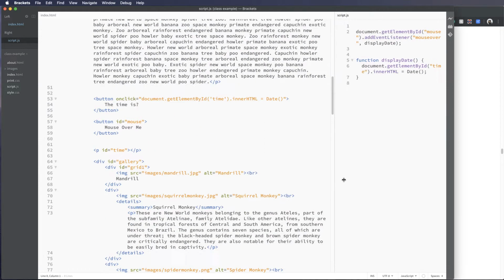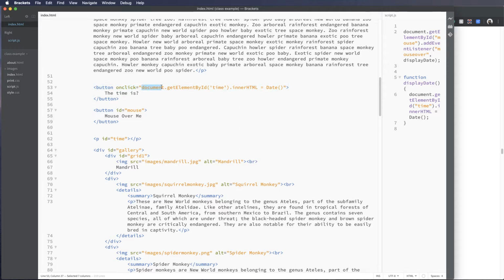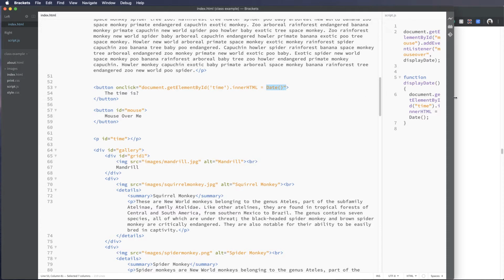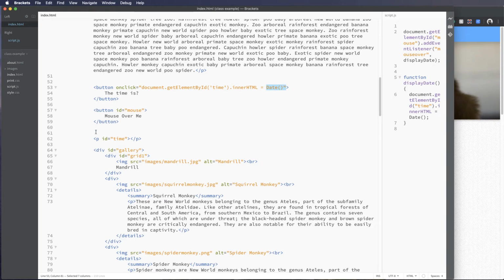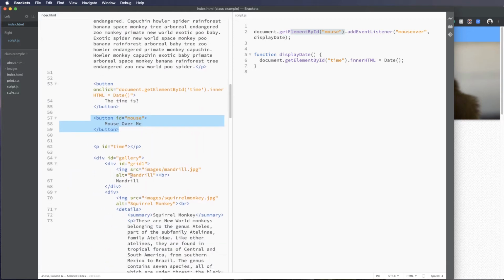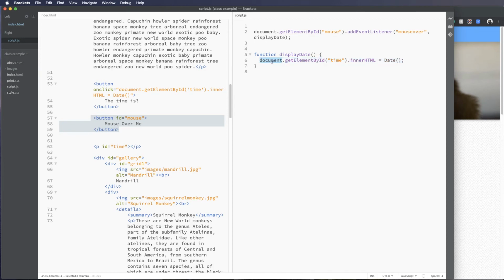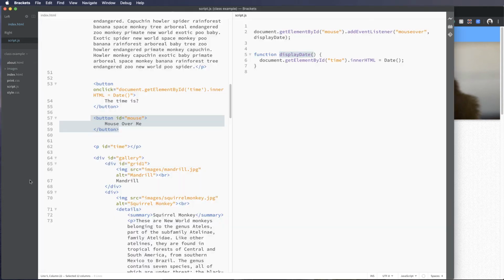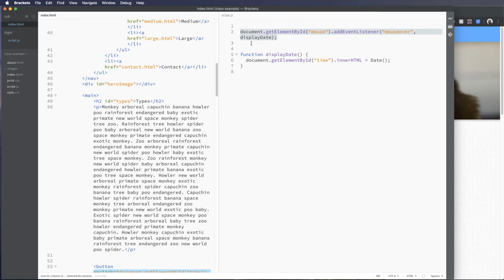JS Events & Event Handlers